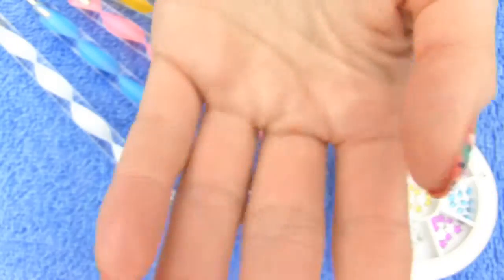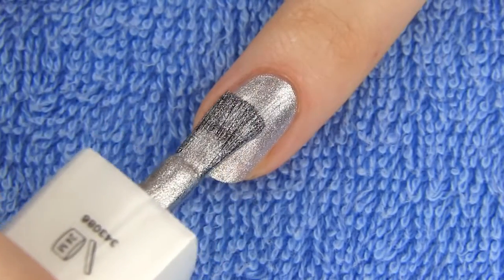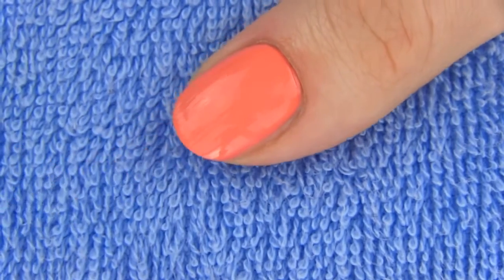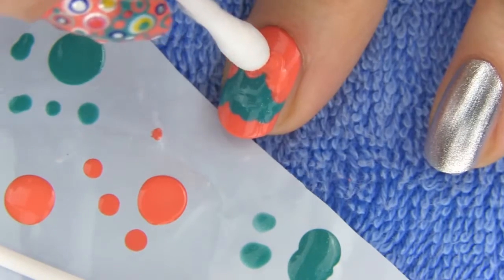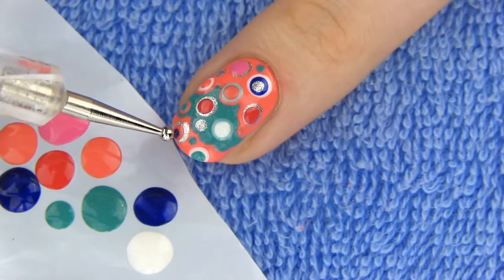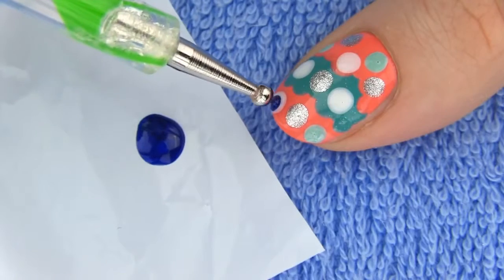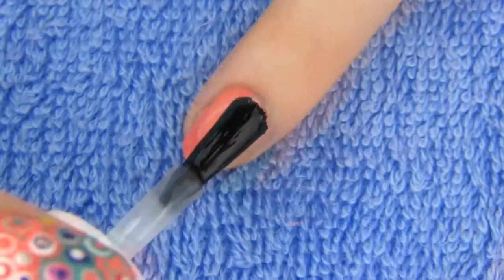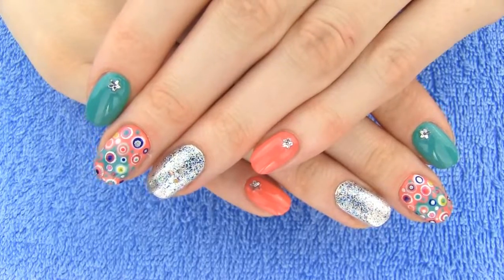Mix and Match Nails Dotted Nail Art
This channel is all about nails, nail tutorials and nail art designs, DIY tutorials (DIY bracelet, room decoration ideas, fashion etc.), makeup tutorials and other awesome ideas that pop on my mind. Lately, I make mostly DIY, room decor and nail art designs for short and long nails. Every nail art design and DIY tutorial is very easy and simple to follow, perfect for beginners, explained step by step and achievable at home!
I'm Sara, I live in Norway and I am just a regular girl who loves all girly related stuff - Especially Nail Art, DIY and Room Decorating Ideas. I thrive to present nail art, makeup and fashion in the funniest possible way to hopefully inspire you to become nail art, DIY, fashion or makeup artist yourself.